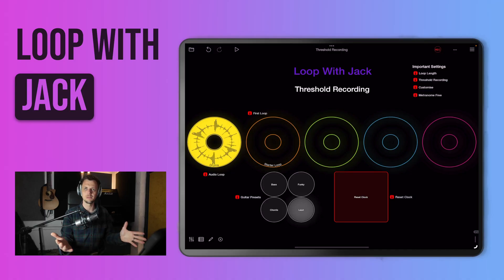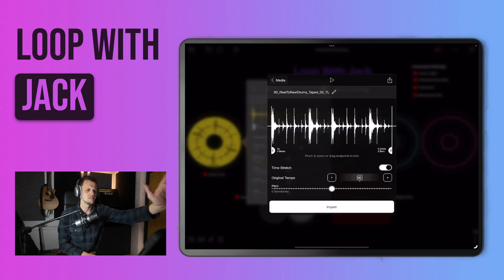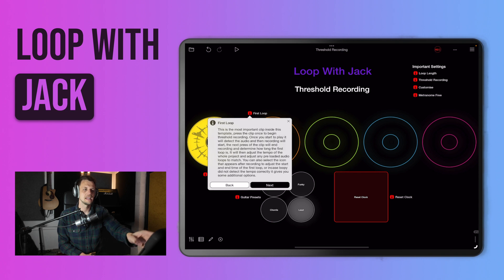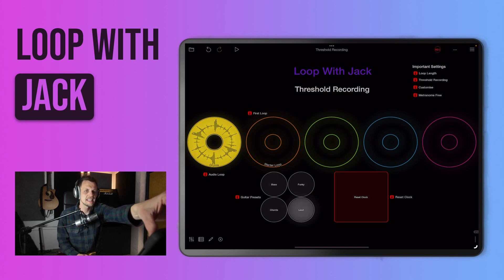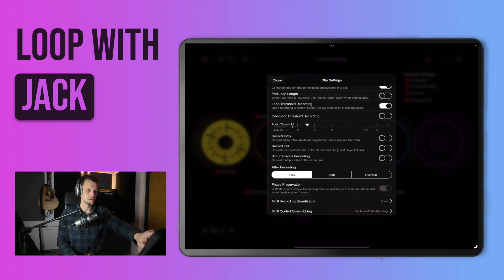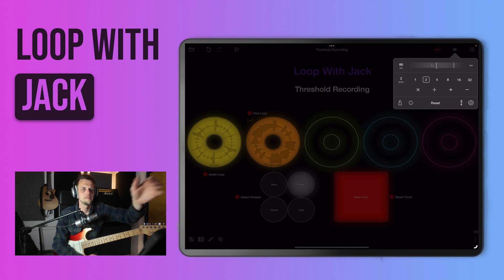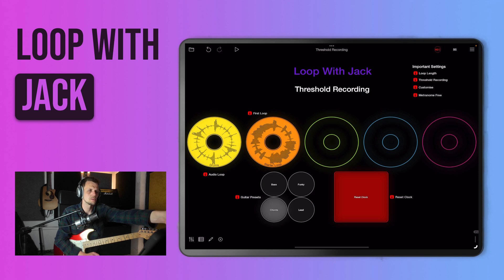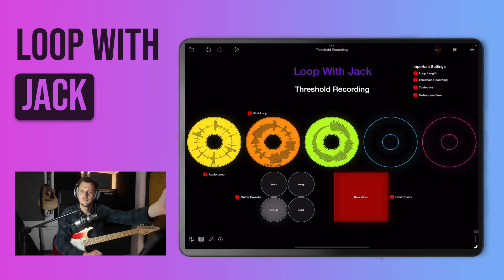How to Use Threshold Recording in Loopy Pro (Step-by-Step Guide!)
Threshold Recording in Loopy Pro—how it works, how to set it up, and why it’s a game-changer for looping.

(Downloads, weekly challenges, early Masterclass pricing)

(Thanks — it really helps me keep creating)